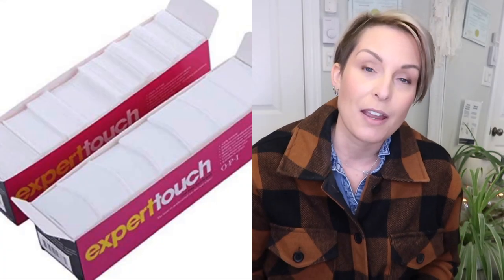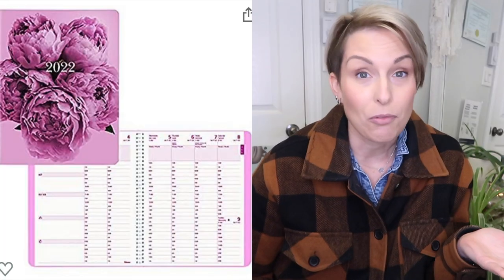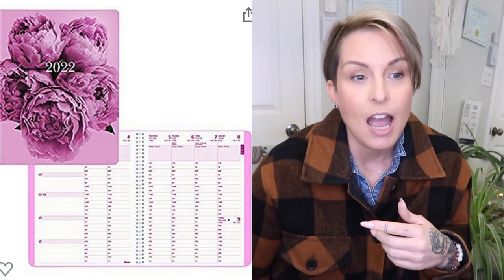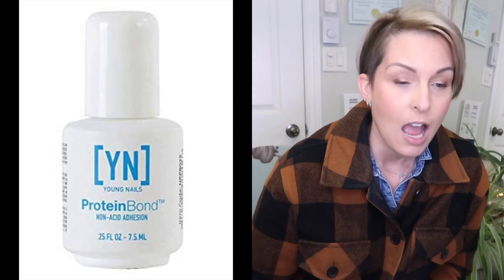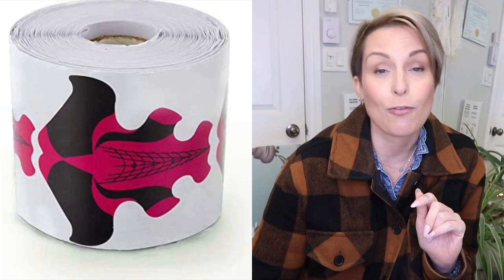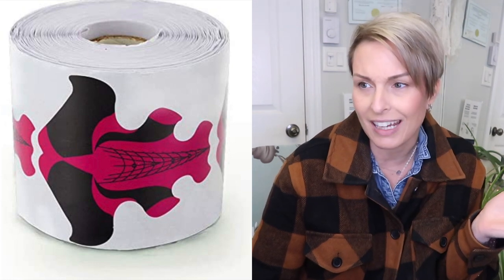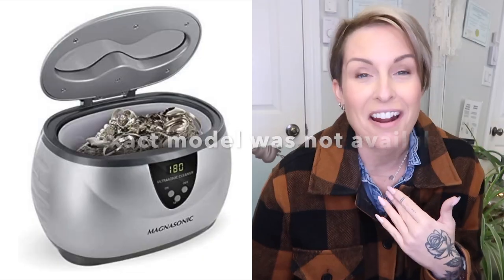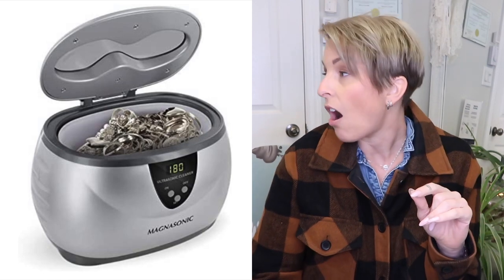TOP AMAZON PURCHASES FOR THE NAIL SALON | LIQUID CHROME NAILS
Top Amazon purchases for the nail salon

*Amazon store

Files
* Glitterbels files
* Erica MT 20
* Liquid Chrome Nails Indigo Series
* Liquid Chrome Nails Cuticle bit
Primer & acrylic